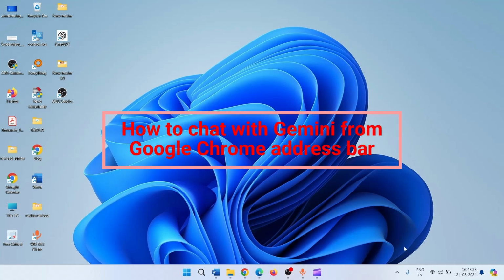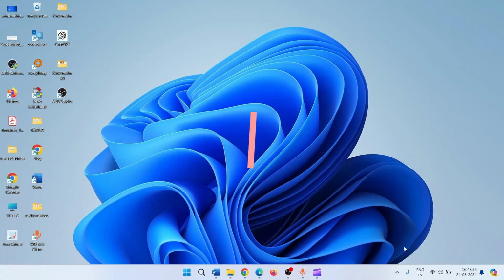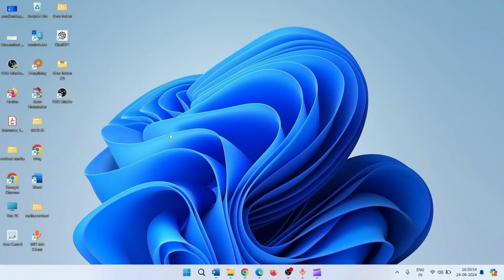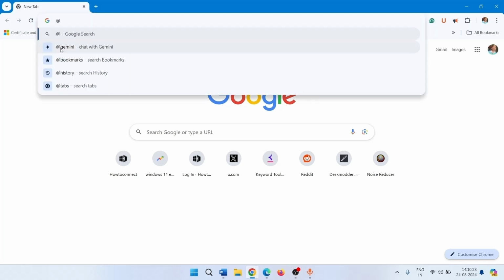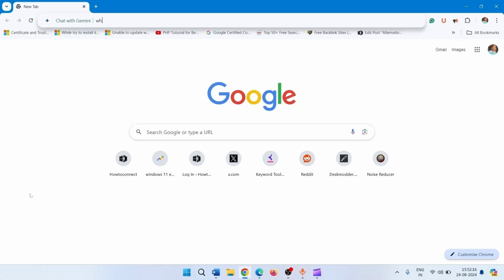How to chat with Gemini from Google Chrome address bar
This video will guide how to chat with Gemini from Google Chrome address bar.

You can chat with Gemini on Chrome browser simply from address bar.
You know Gemini is the AI powered model from Google similar to ChatGPT from OpenAI. Follow the steps for how to chat easily using this:
• Open Chrome web browser.
• Type @ in the Address bar.
• Select @Gemini – Chat with Gemini.
• Type the phrase you want and press Enter.